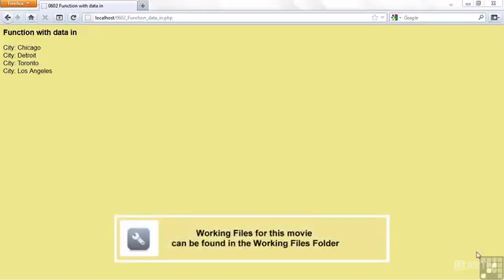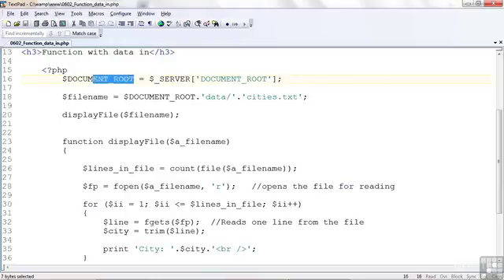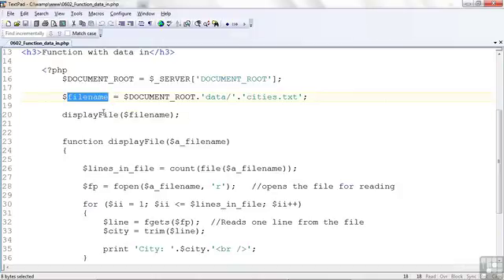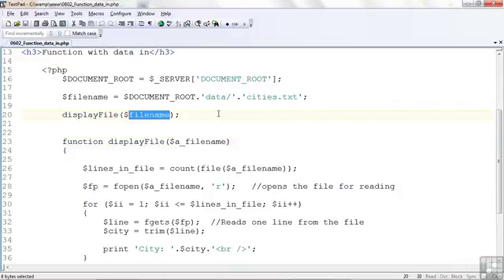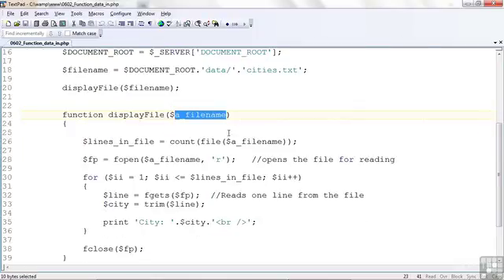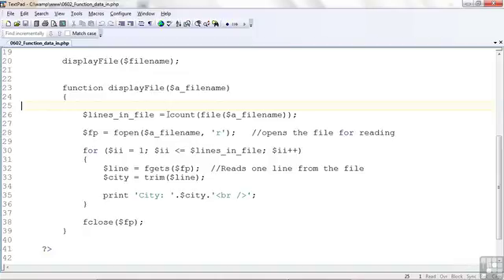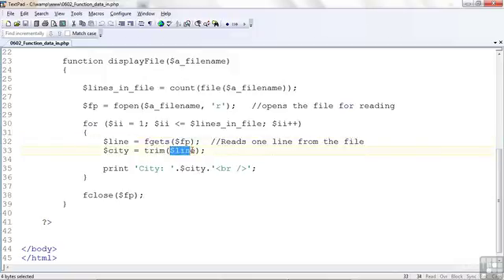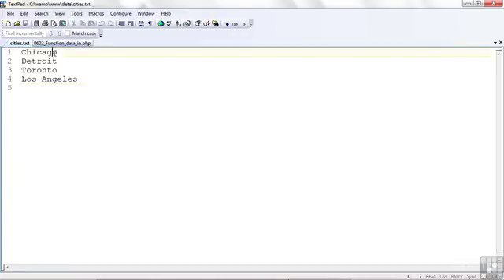Learning Dynamic Website Design - PHP MySQL and JavaScript : Functions That Receives Data